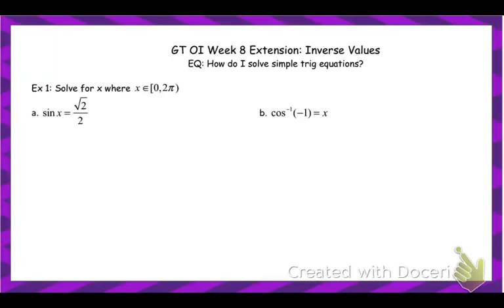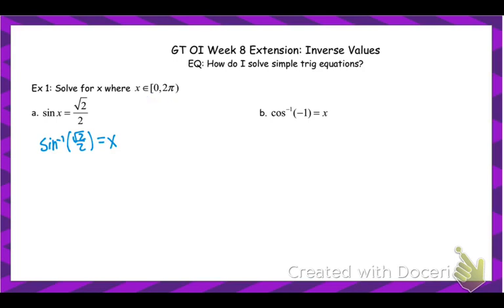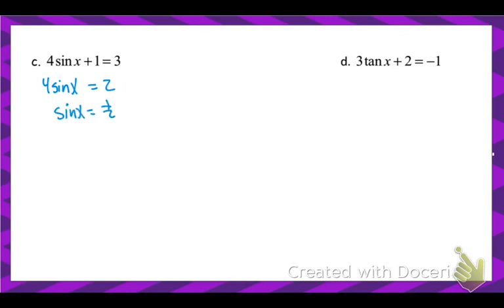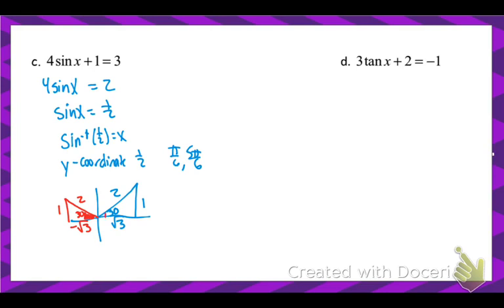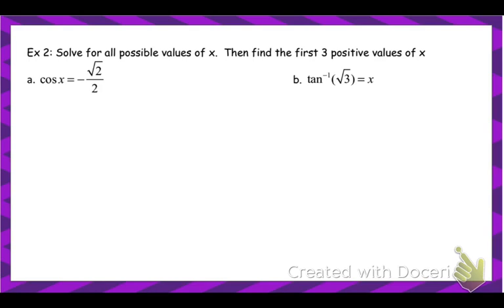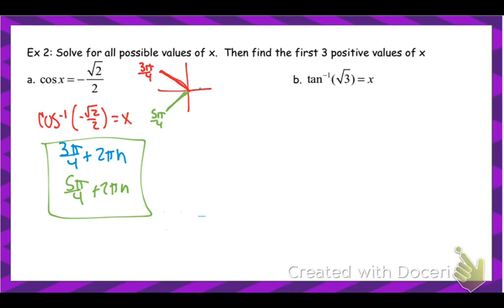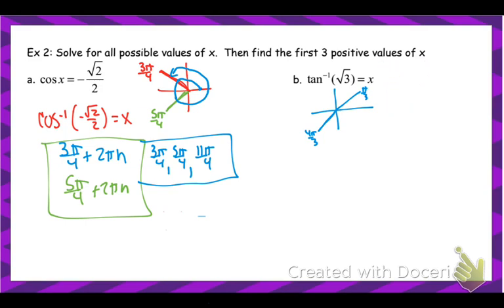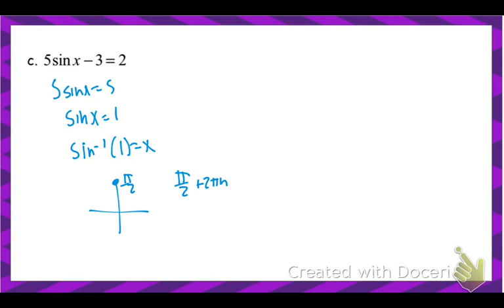8E GT Inverse Trig Values